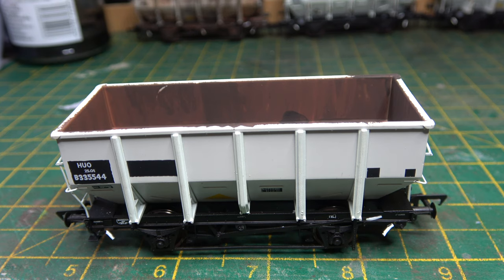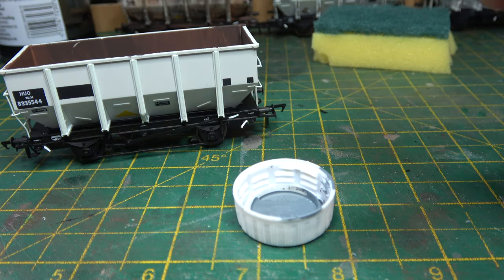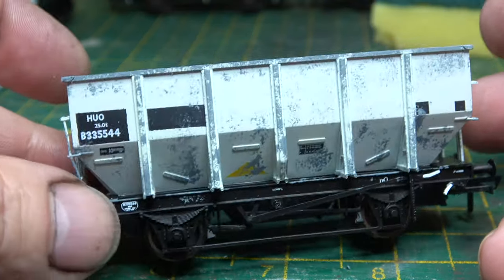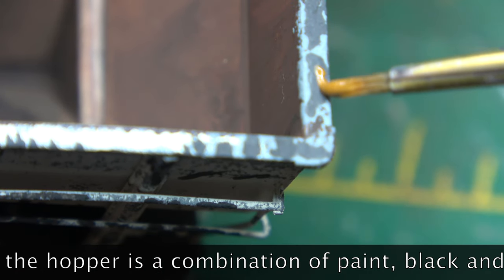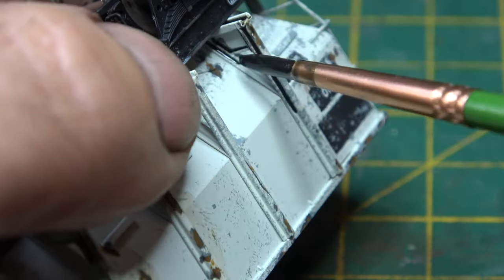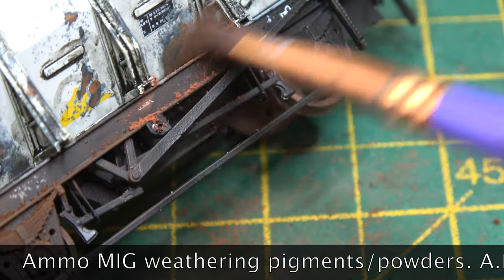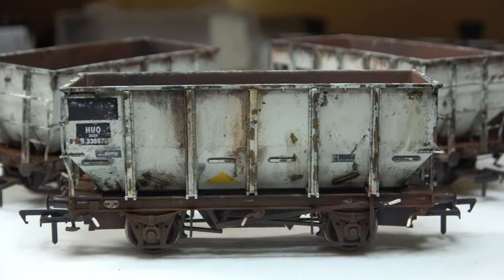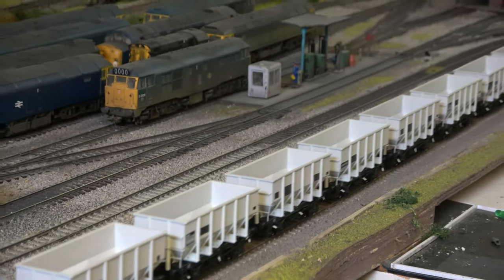Weathering Accurascale HUO's - sponge technique